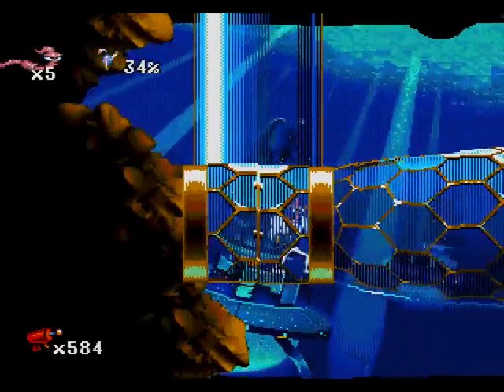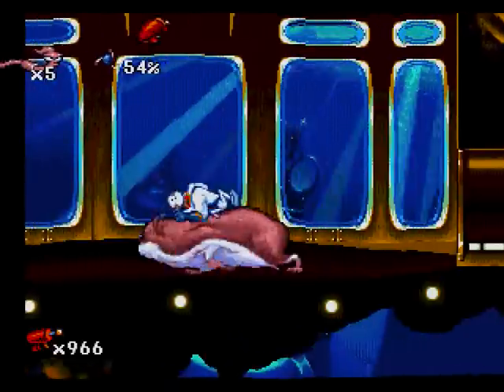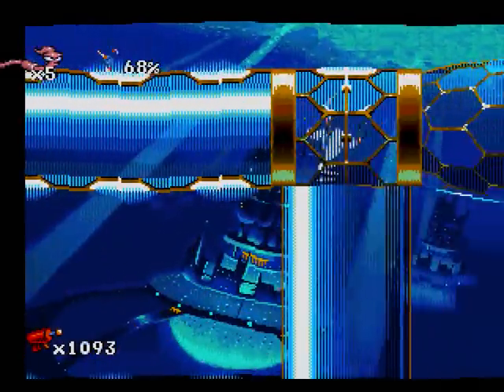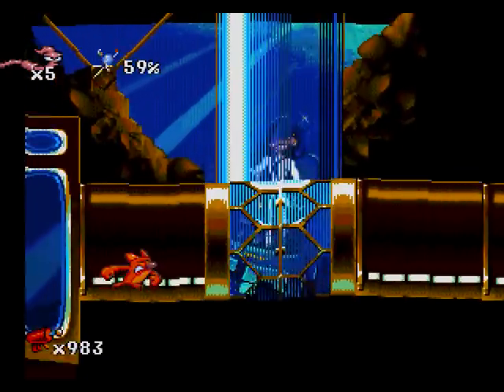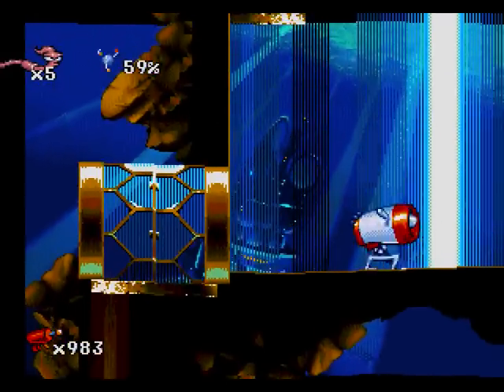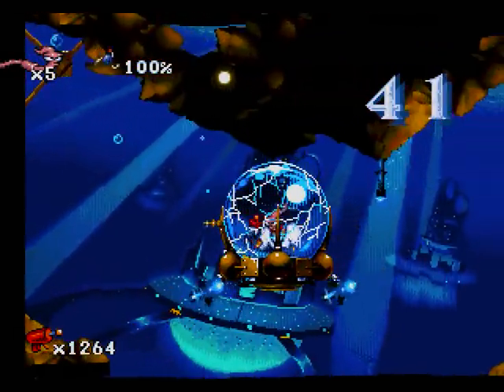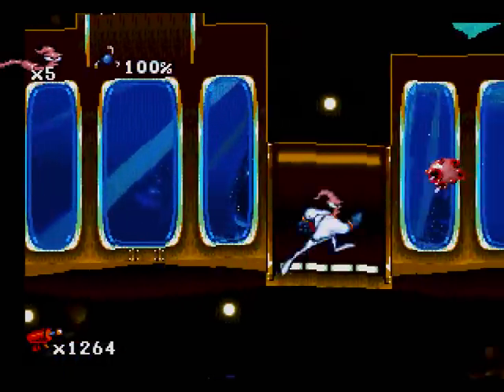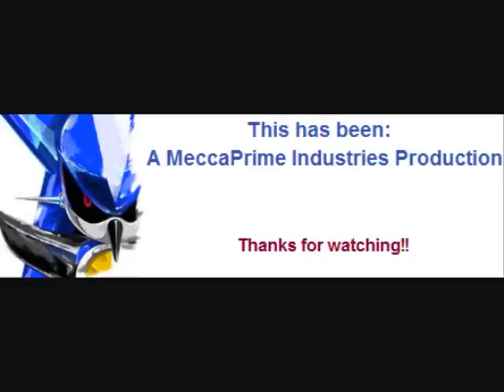Let's Play! Earthworm Jim [3] - Bathyspheres and Killer Goldfish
Boring level... but the real fun is coming soon!